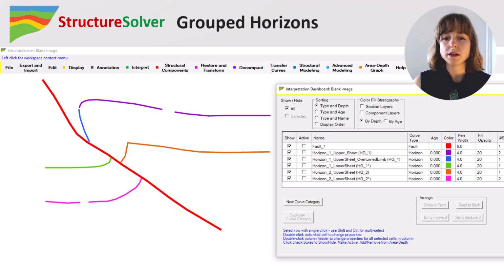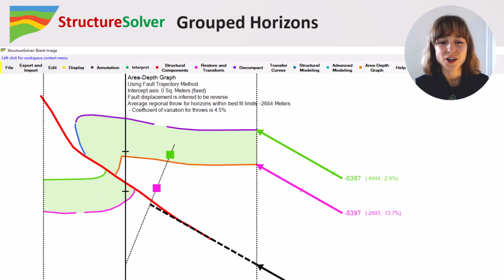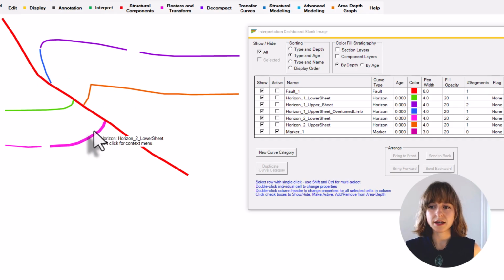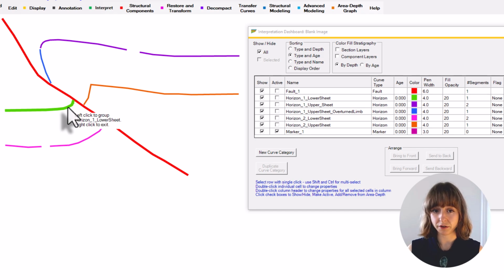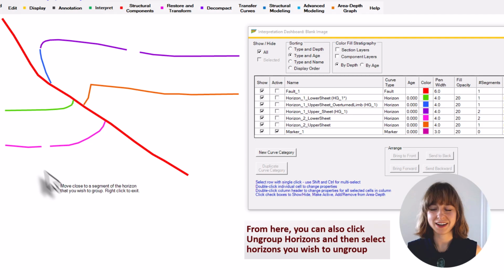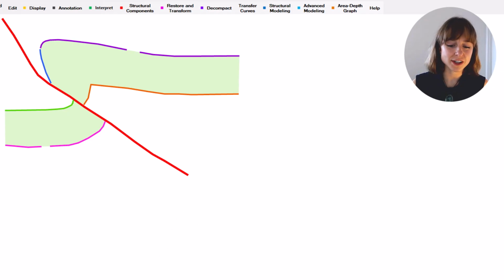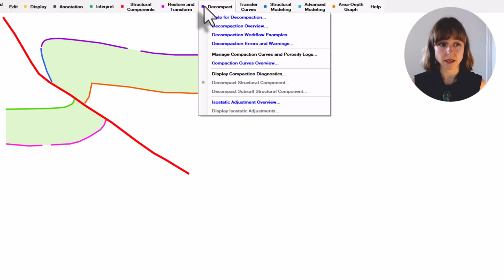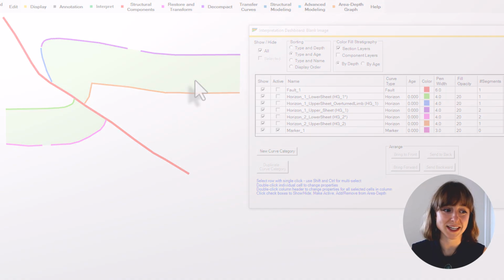Grouped Horizons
This video shows how to group and ungroup horizon curve categories in StructureSolver.

*00:00 – Introduction - Why Group Horizons?*
In this section, we introduce horizon curve category grouping and explain why it’s useful when working with structurally complex datasets. When horizons are split into multiple curve categories—such as from Petrel imports—grouping allows them to behave as a single, unified horizon for interpretation and analysis.
*01:22 – Example - Overturned Thrust Fault*
We walk through a simplified example of an overturned thrust fault, where horizons are split into multiple curve categories (e.g., upper sheet, lower sheet, overturned limb). This illustrates how ungrouped horizons can lead to incorrect or messy stratigraphic displays, and why grouping is necessary.
*02:23 – How to Group Horizon Curve Categories*
Here, we demonstrate how to group horizon curve categories using the Interpret menu. You’ll see how to select horizons and confirm grouping in the Interpretation Dashboard. We also show how StructureSolver handles grouping completion when no ungrouped horizons remain.
*03:41 – Tips and Tricks for After Grouping*
This section covers key considerations when working with grouped horizons. We highlight how grouping enables workflows like restoration and decompaction, why grouping should be done early, and how shared properties (e.g., age, compaction curves) are enforced. We also review behaviours like automatic ungrouping when changing curve types or merging categories.